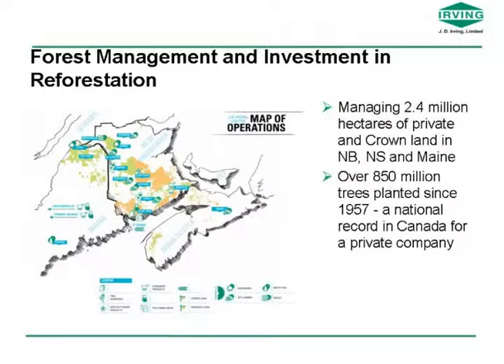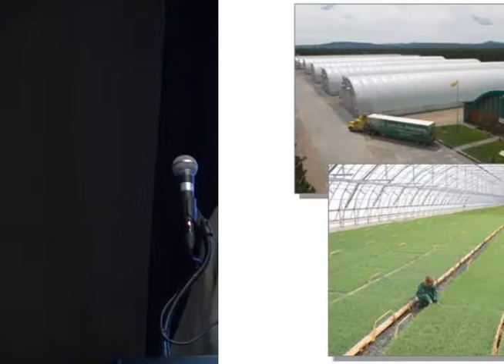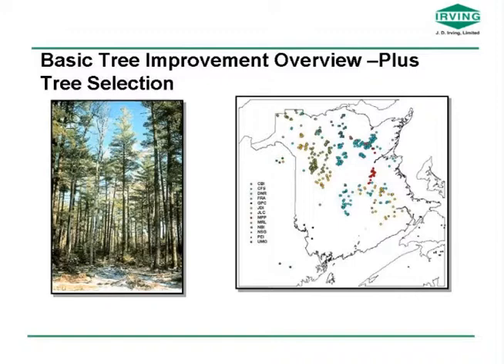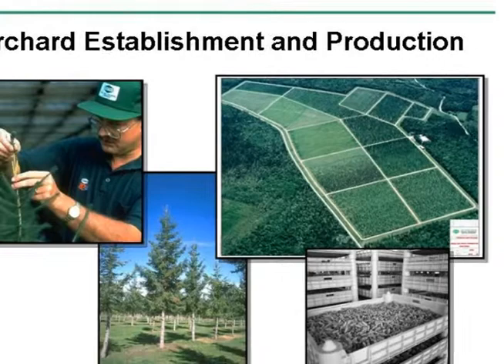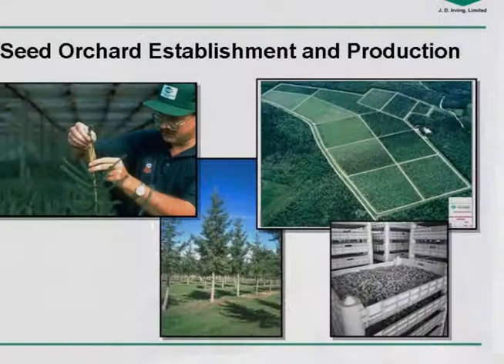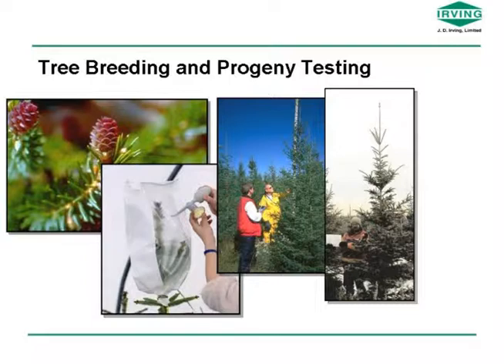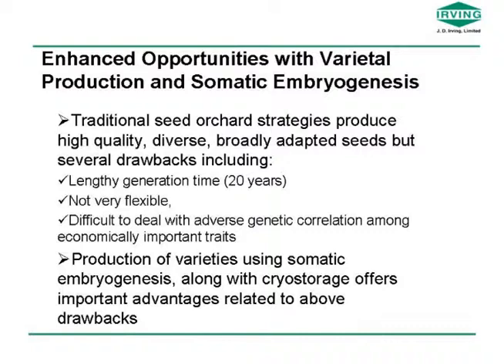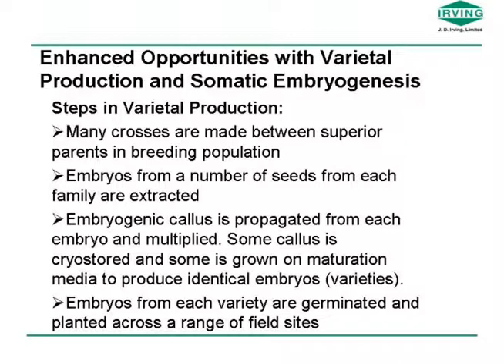Greg Adams on Genomics in Forestry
Greg Adams, Manager of Forestry Research and Development, Nurseries and Tree Improvement for J.D. Irving, Limited, Woodlands Division.
Greg talks about the potential for genomics in the forestry sector at a Genome Atlantic event on Sept 6, 2012 in Moncton, NB